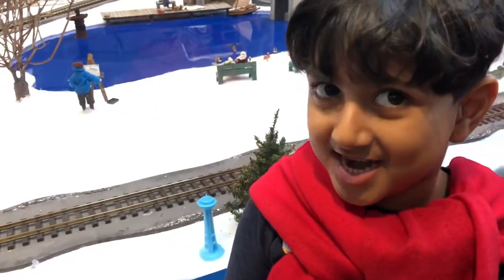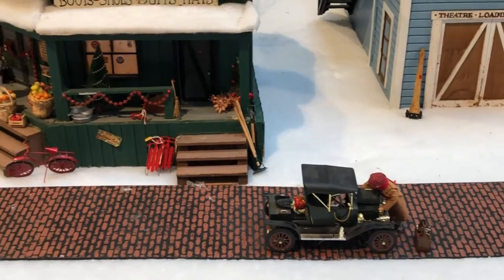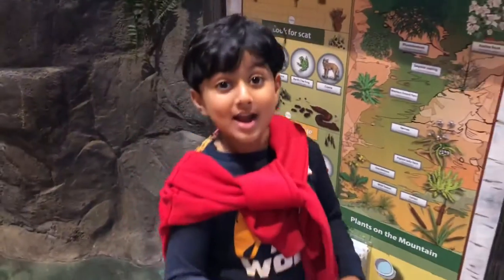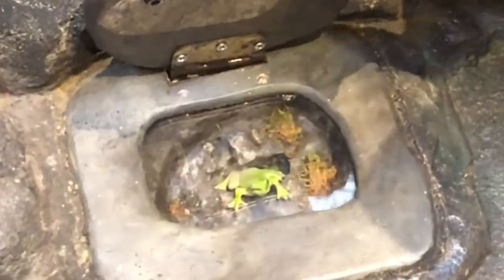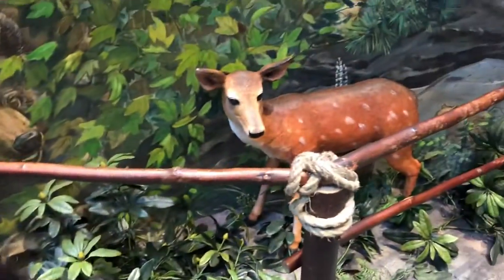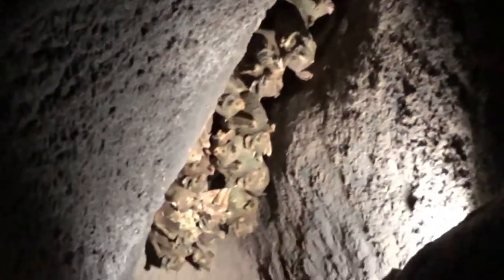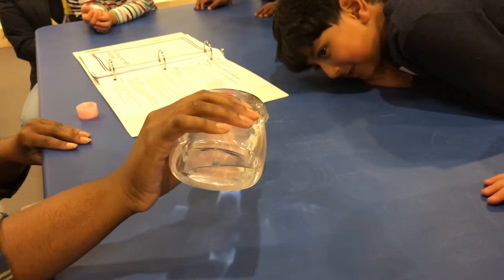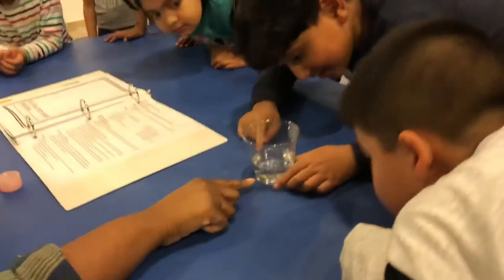Adhav’s Fun Videos || Armory & Childrens museum , Seattle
Kids don’t forget to catch the Winterfest at the Armory while you have a blast at the children’s Museum